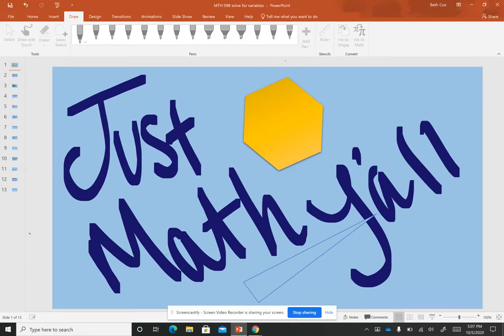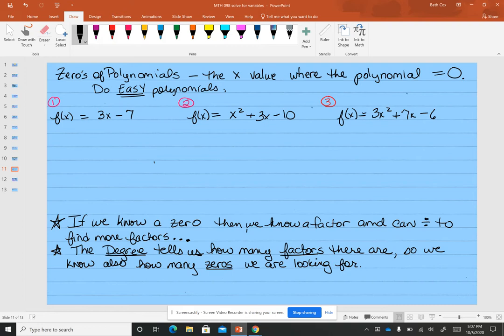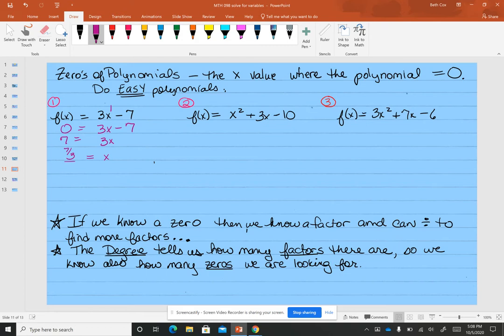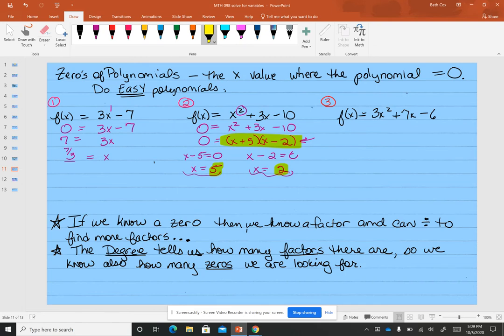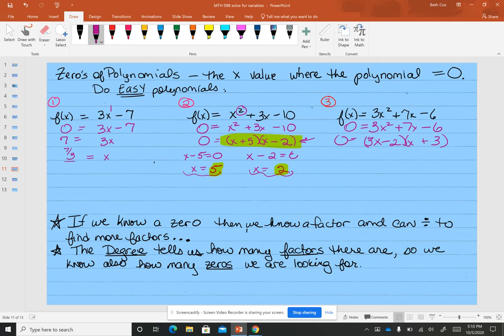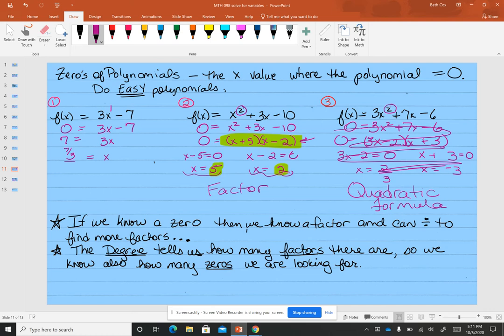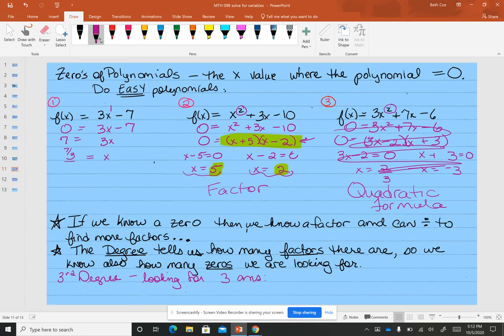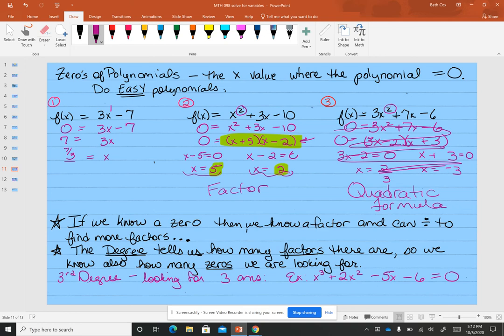MTH 112 Zeros of Polynomials 1/5